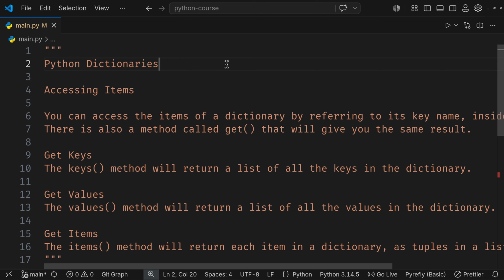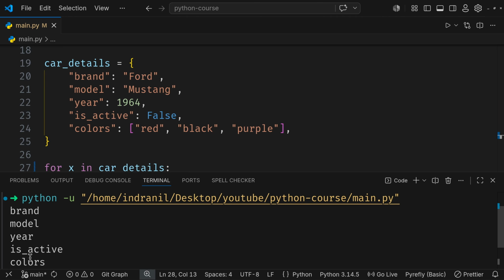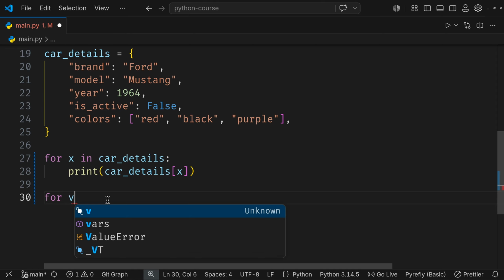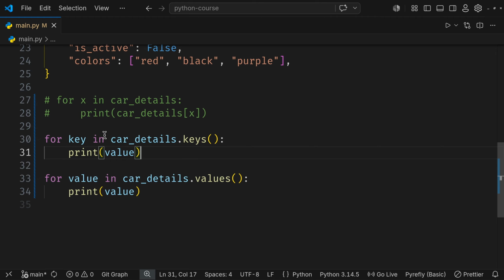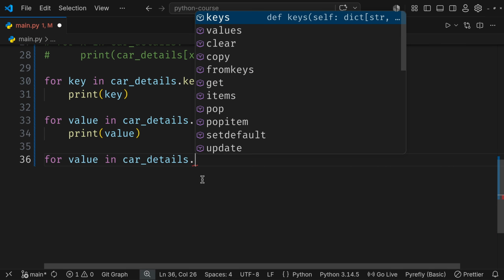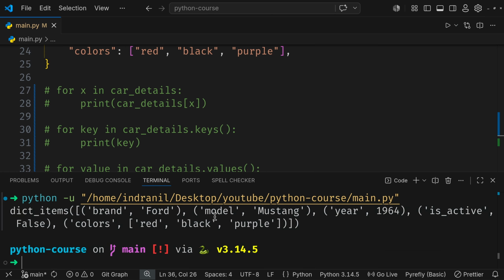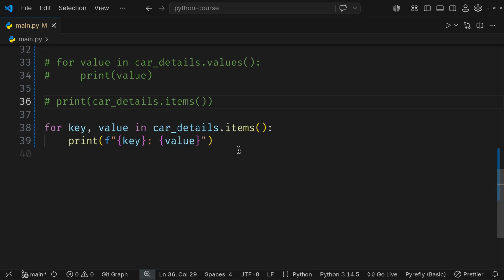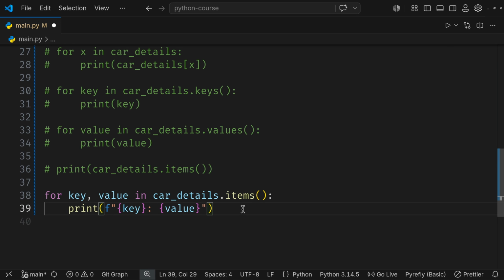#50 - Python Dictionary Loops Explained 🚀 - Python Course 💻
In this video from Programming with Indra, you’ll learn how to iterate over dictionaries in Python 🐍

Looping through dictionaries is an important skill for working with key-value data and processing structured information in Python programs.

📌 In this video:

Iterating through dictionary keys
Iterating through dictionary values
Using the items() method
Accessing keys and values together
Using loops with dictionaries

This tutorial is perfect for beginners who want to improve their understanding of Python dictionaries and loops.

By the end of this video, you’ll be able to confidently iterate through dictionaries and process data efficiently in Python 🚀

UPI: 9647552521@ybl